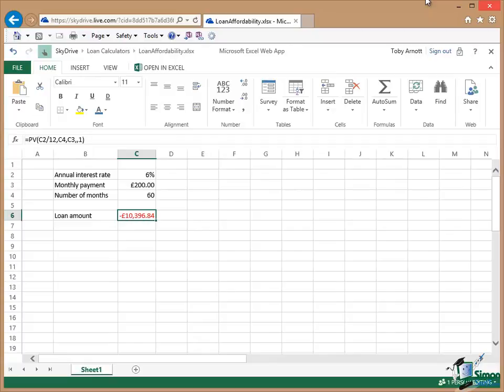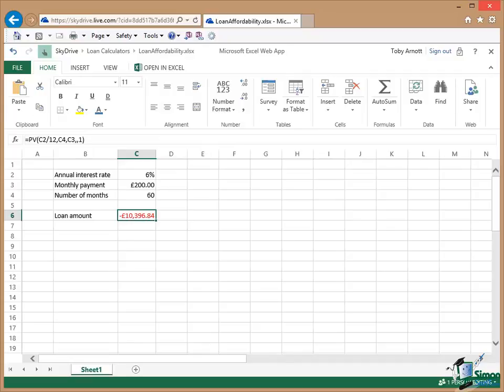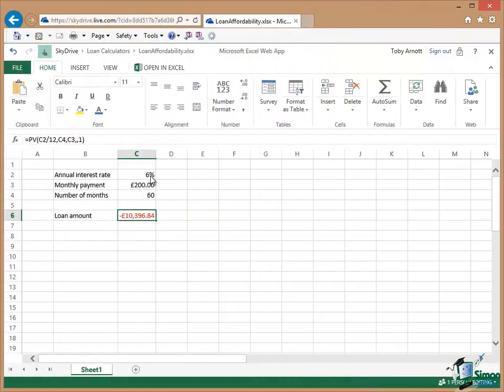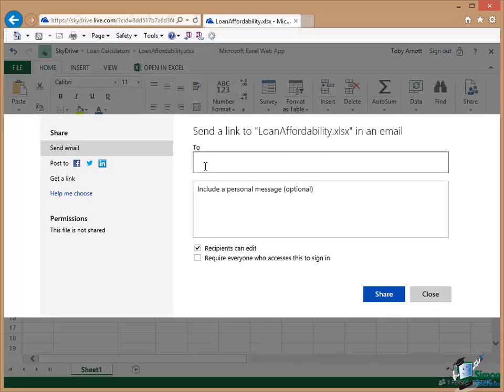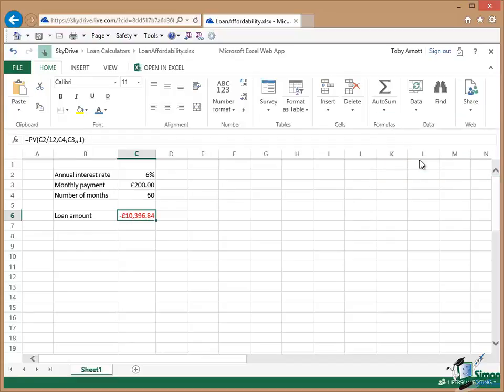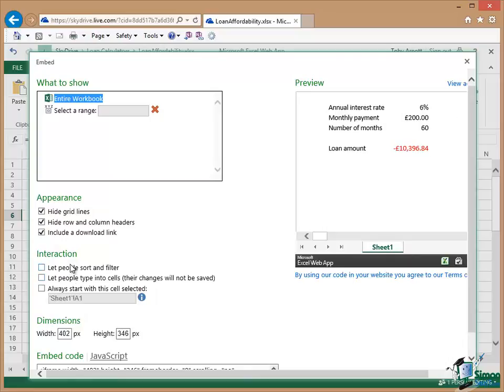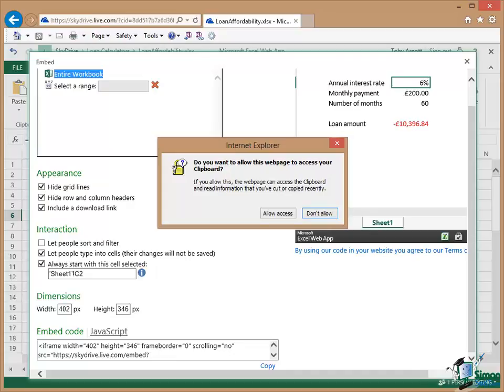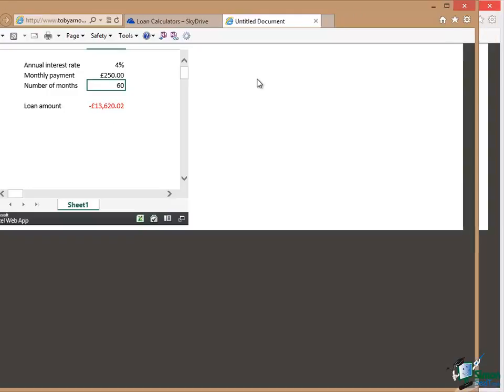Học Excel 2013 từ cơ bản đến nâng cao qua video phần 98